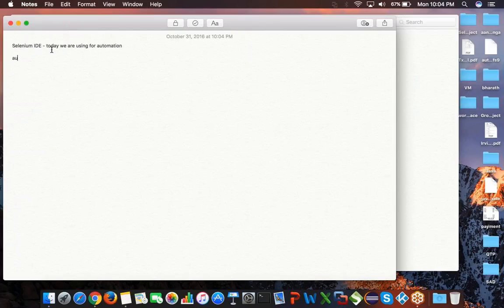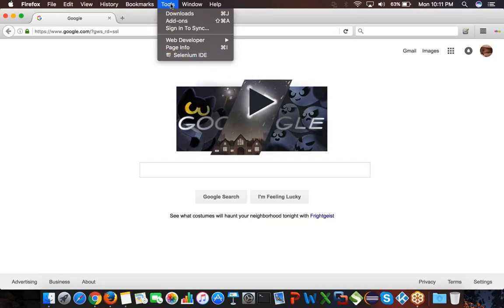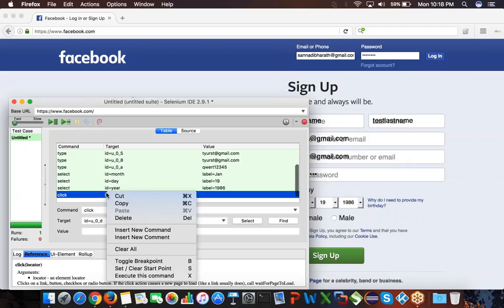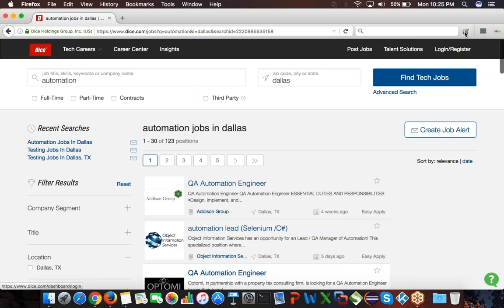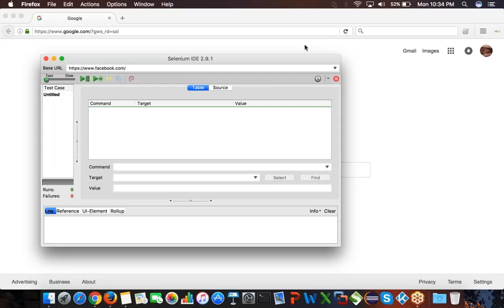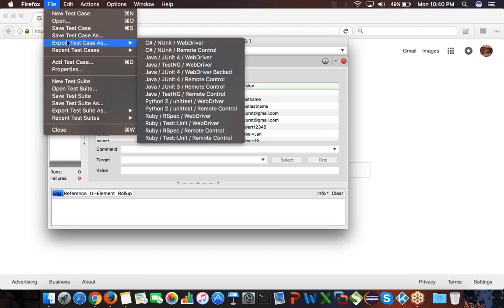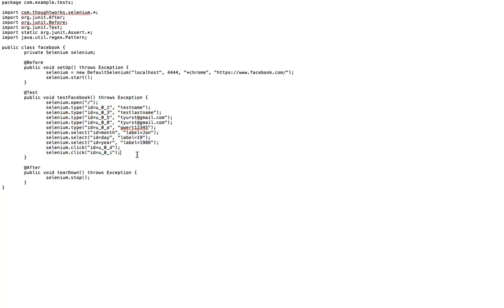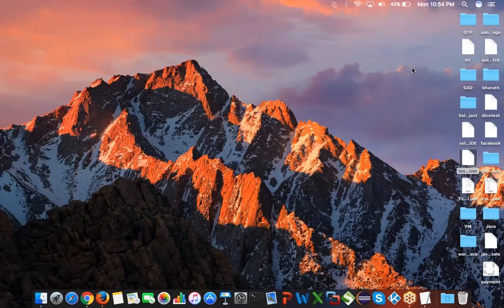Selenium_Java_Class_11_N